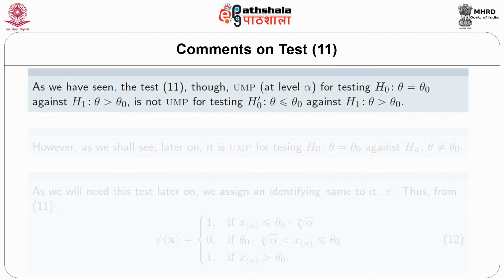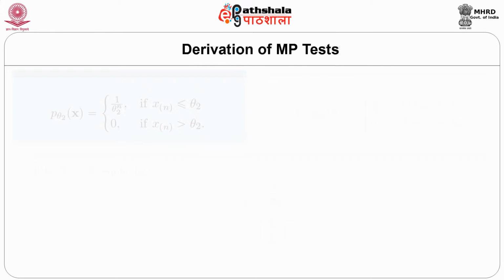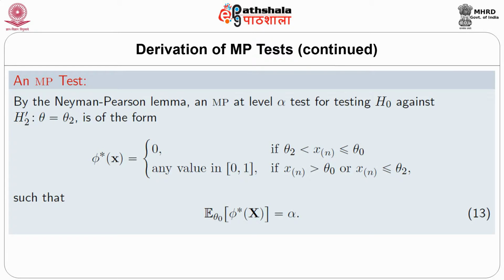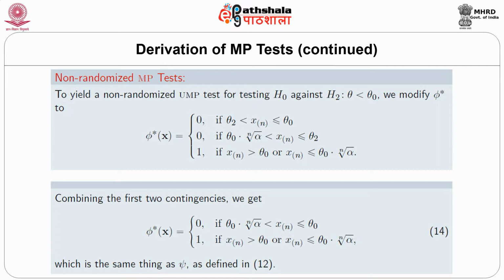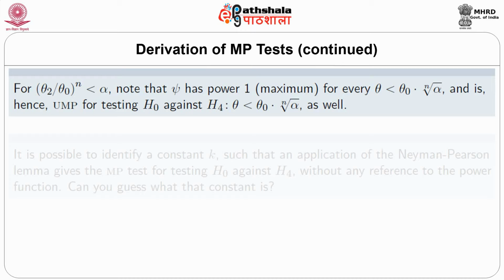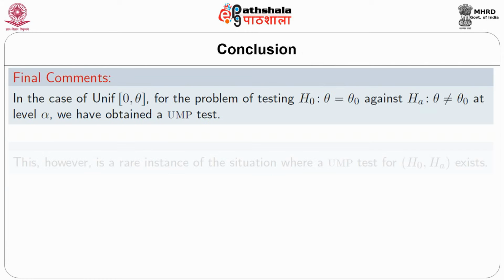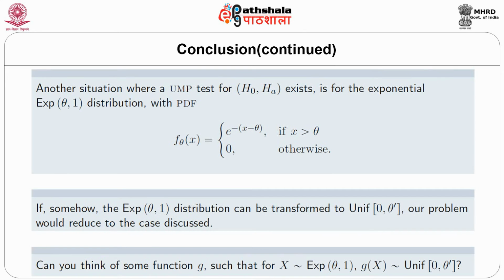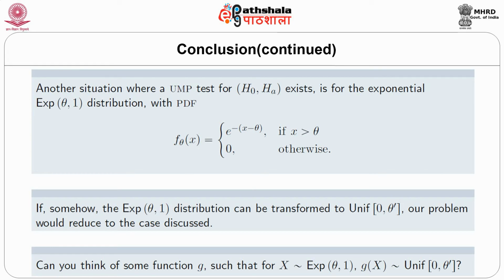Hypothesis Testing in Uniform III V2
Paper: Statistical Inference I
Module: Hypothesis Testing in Uniform distribution III
Content Writer:  Mr. Samopriya Basu / Dr. Gaurangadeb Chattopadhyay